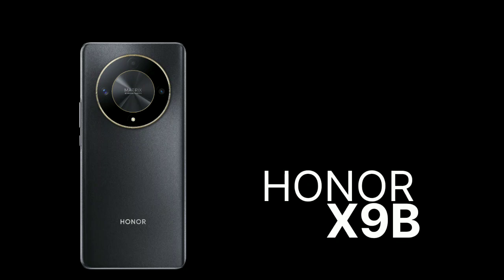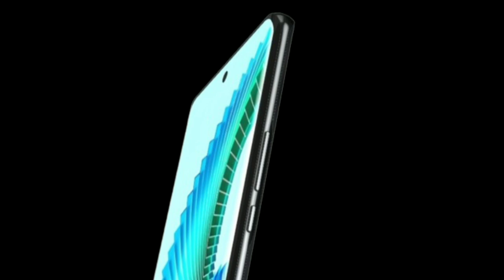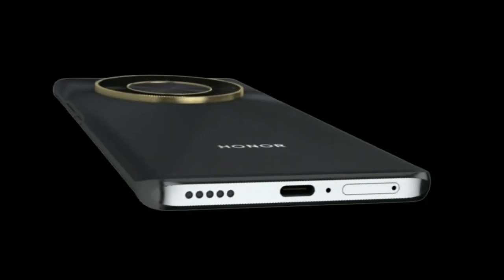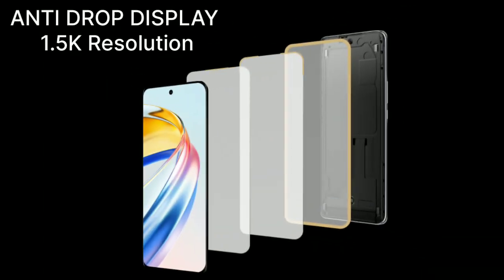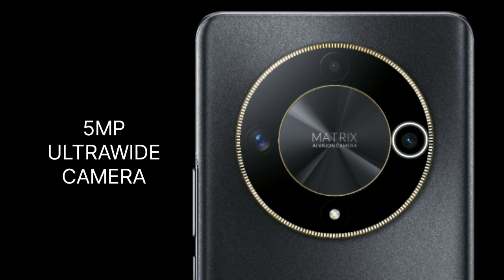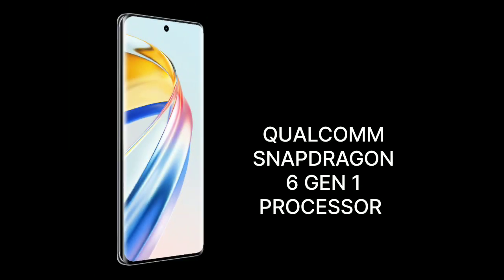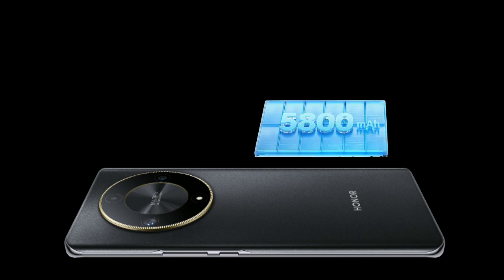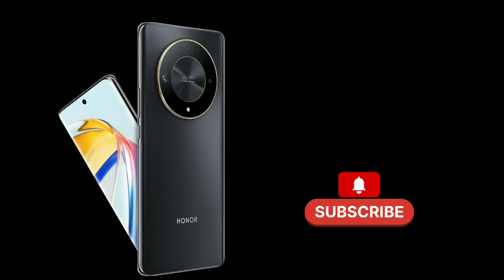HONOR X9B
HONOR X9b ; Powerful Performance. 4nm Snapdragon 6 Gen 1 Gaming Chipset / 16GB + 256GB Massive Storage / MagicOS 7.2 ; Weight. 185 g ; Depth. 7.98 mm